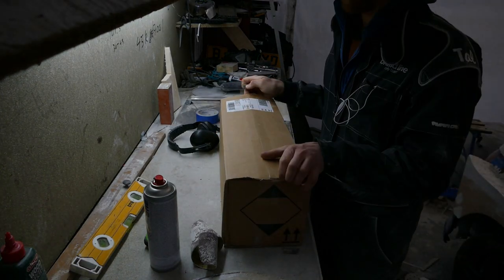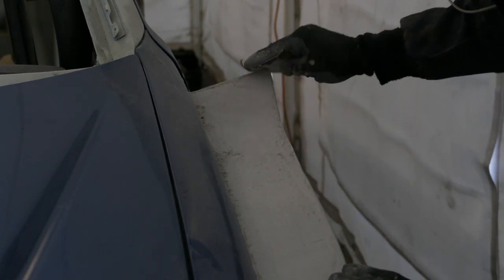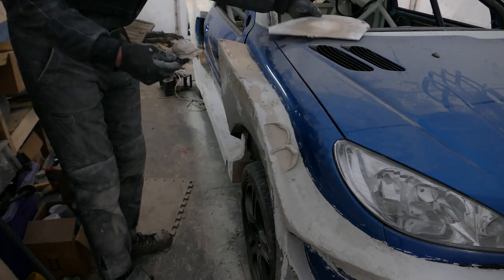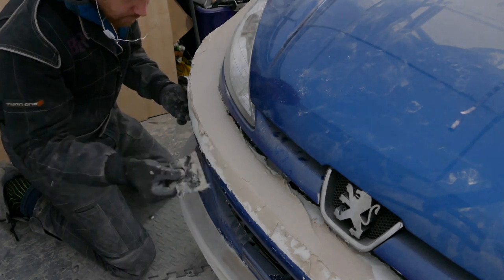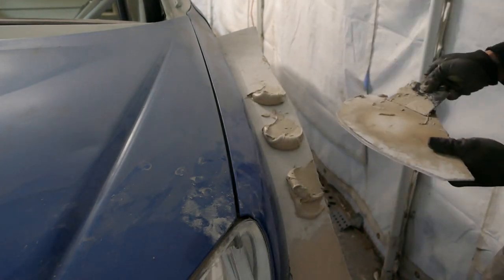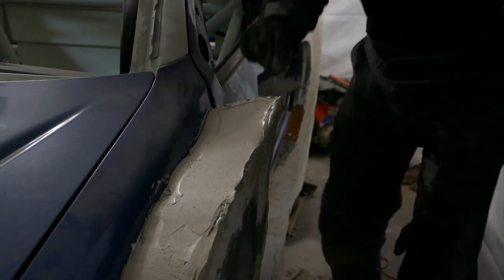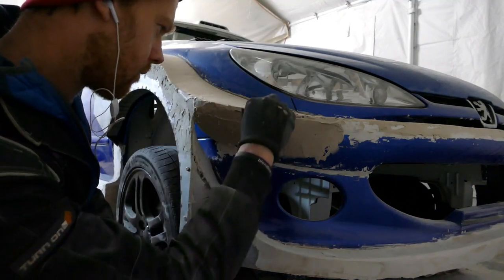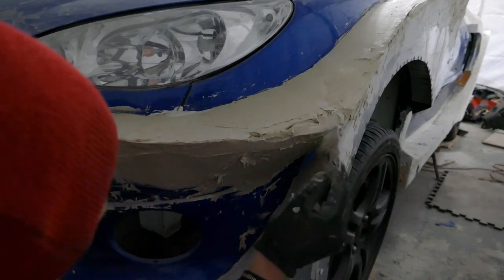BUILDING A *BUDGET* WRC CAR IN A TENT - 206 WRX Ep32 - [BlendLine] Build Series!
Hello and welcome to this build series where I will be making the ultimate French Hot Hatch / Budget WRC from a 2003 Impreza WRX and a 2005 Peugeot 206. In this episode I talk you through a couple of hours on the front wings and bumper prep!

​​ for some BlendLine Apparel Motorsport Inspired Gear.